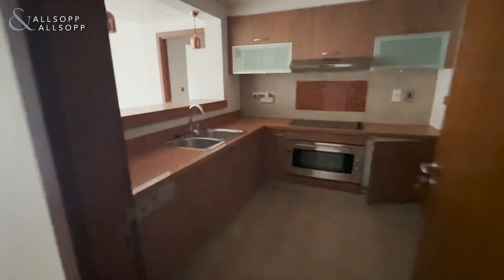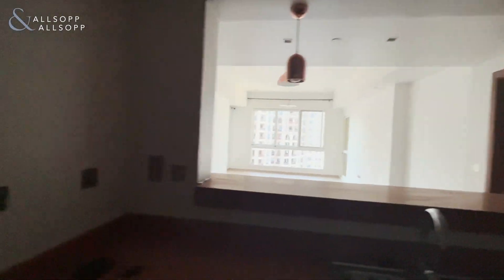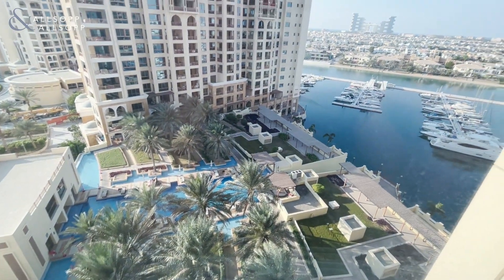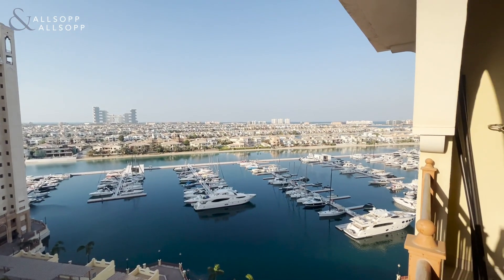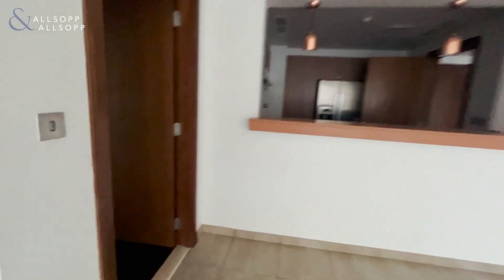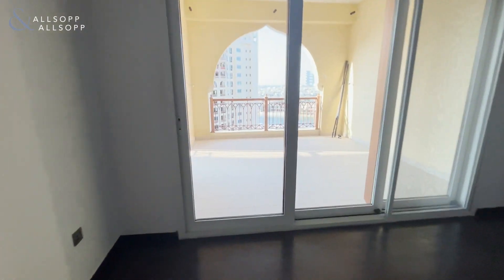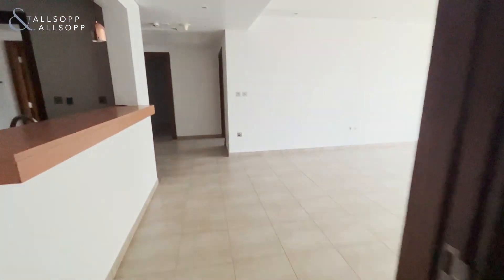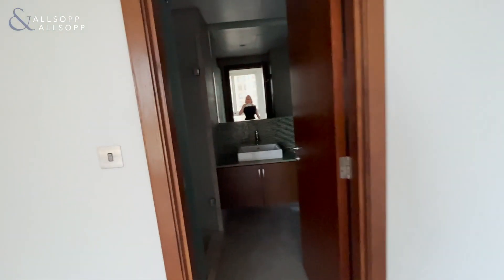Overlooking the gorgeous blue waters and Atlantis within this spectacular 2-bed in Palm Jumeirah!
Two bedrooms unfurnished apartment, with upgraded flooring, available for immediate occupation.

- Two Bedrooms
- Ensuite Bathrooms
- Living Room
- Kitchen With Appliances
- Balcony With Atlantis and Frond Views
- Parking
- 1,735.00 Sq. Ft.

This two bedroom apartment comes with two bathrooms, living room/dining area and fitted kitchen. The flooring has been upgraded throughout the communal areas and the apartment also has allocated parking and a balcony with a view of Atlantis.